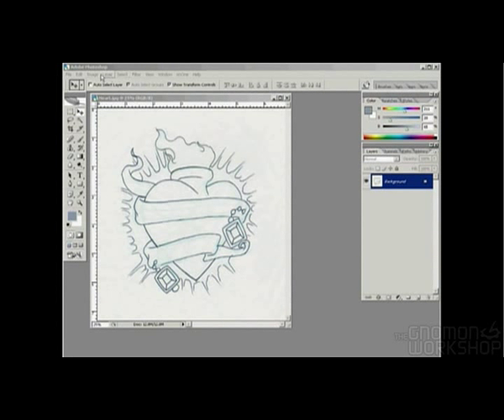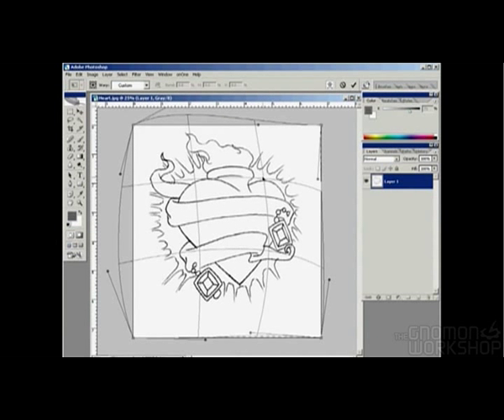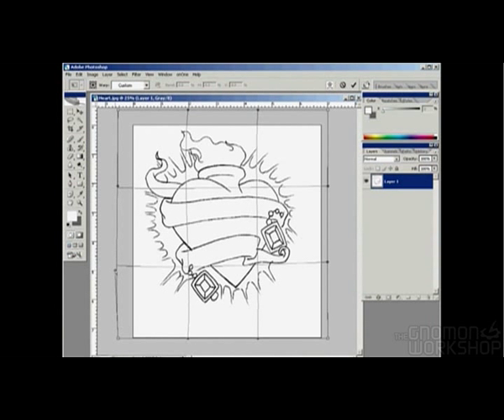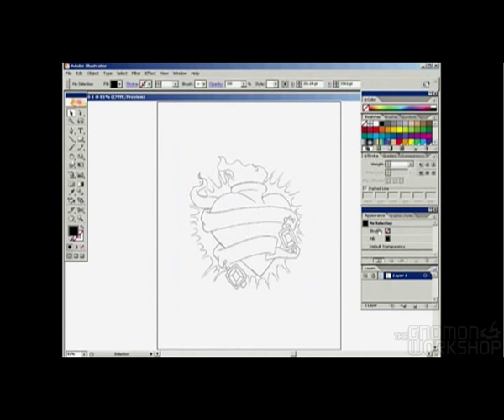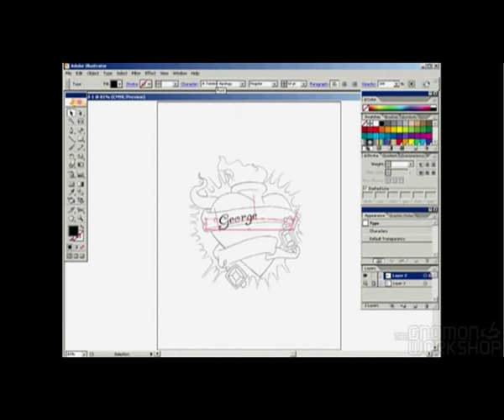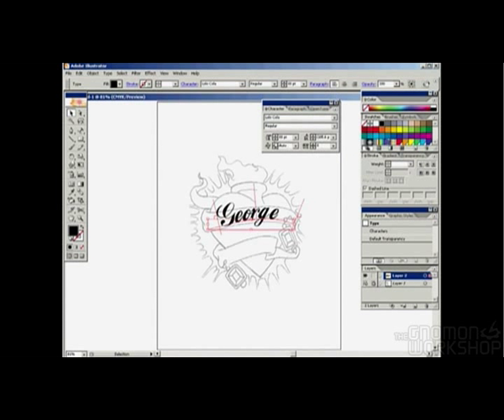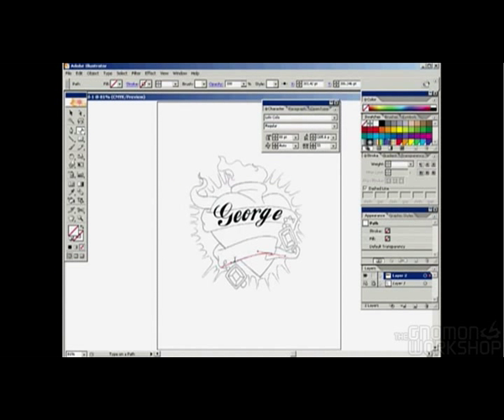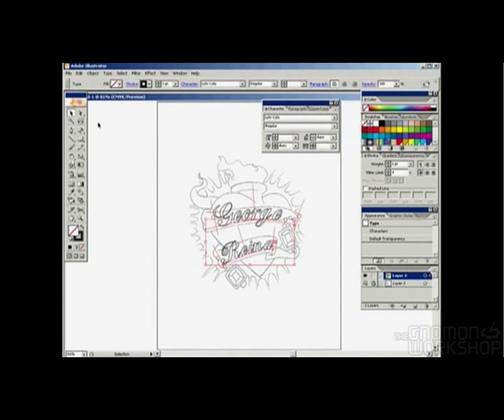Photoshop i priprema slike za tetovažu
Din Dekajn priprema sliku za tetovažu uz pomoć photoshopa,koju je predhodno nacrtao i skenirao.
tattoo oprema i potrošni materijal u Podgorici.